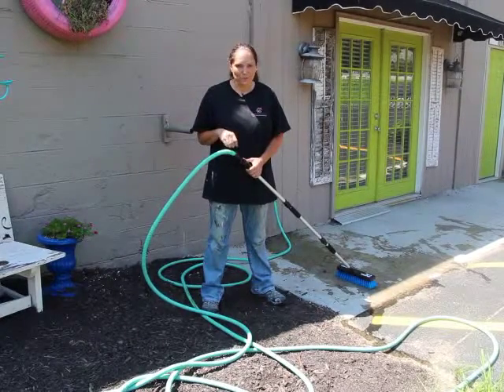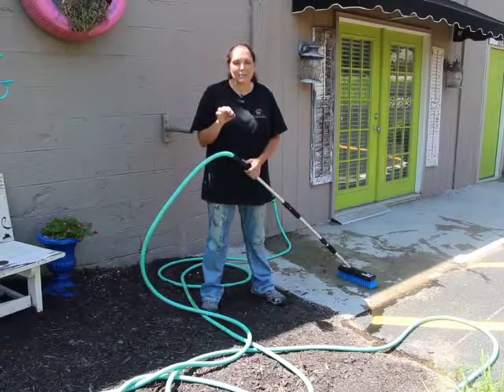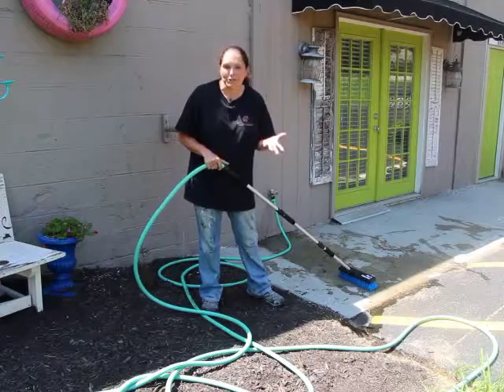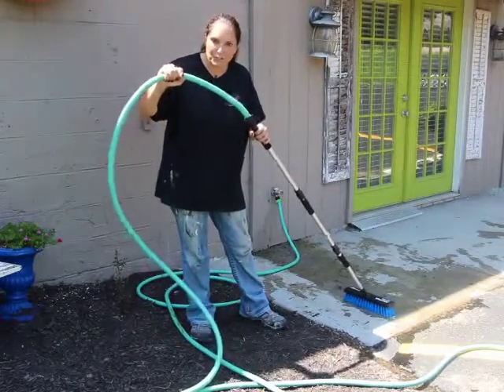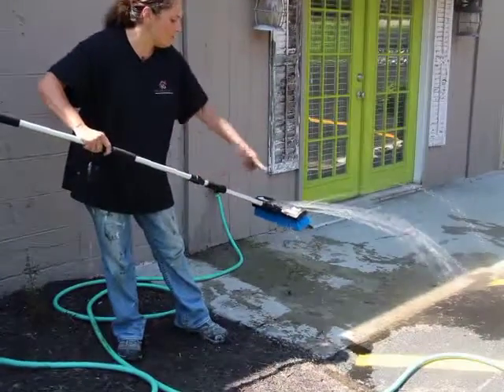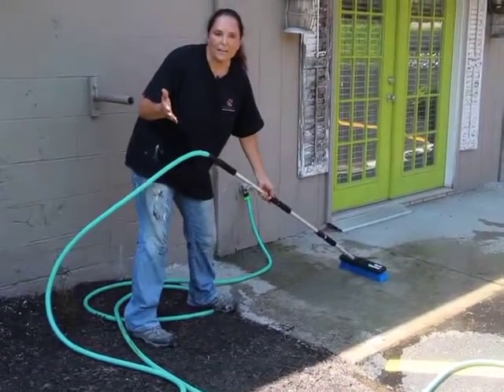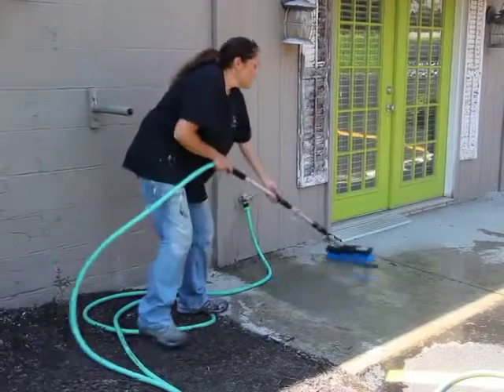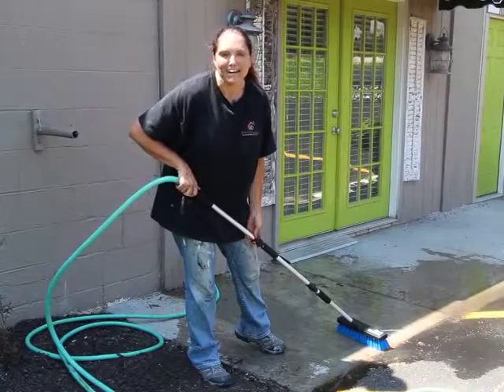Homeright Deck Washer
The Diva of DIY was compensated for this video but the review is honest and trustworthy.